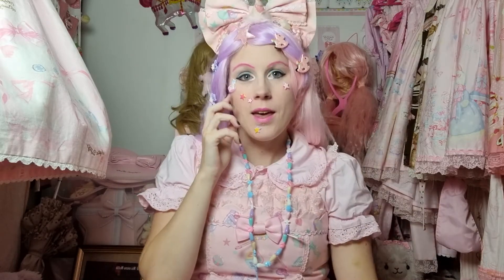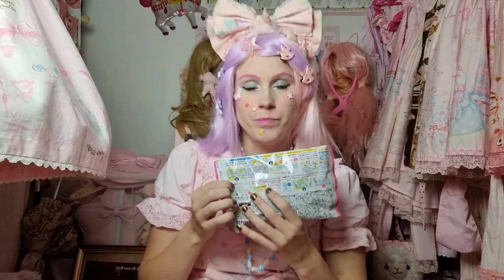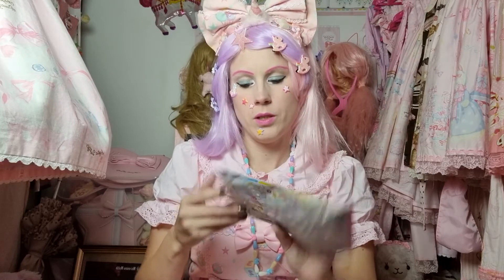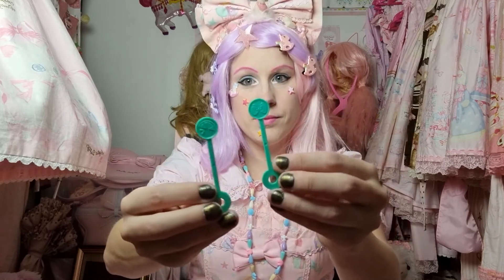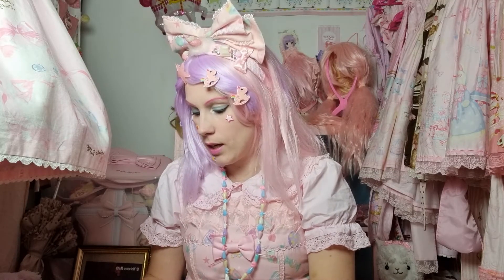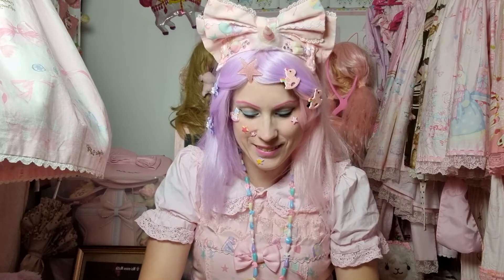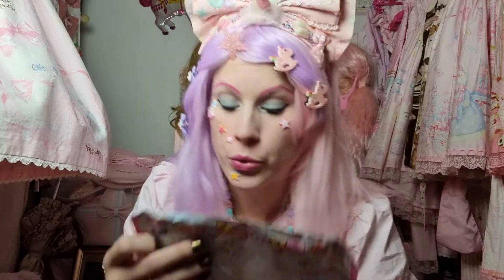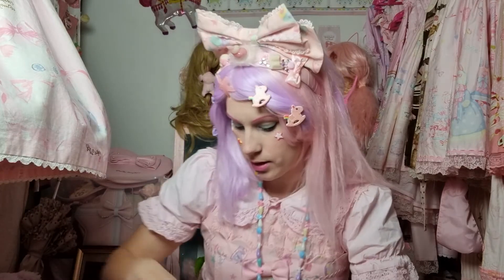Japanese candy nr 23 Heart Sumikko Gurashi Lollipop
Hi Everyone!

so now it is time for my nr 23 Japanese cady making!
woho!

The name of this one is: Heart Sumikko Gurashi Lollipop.

Loves from Pinkiis!